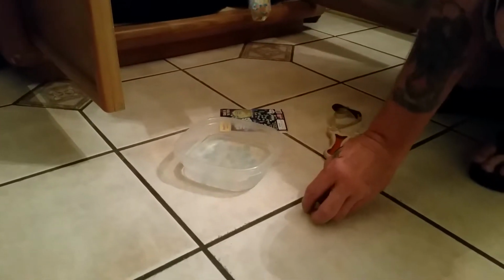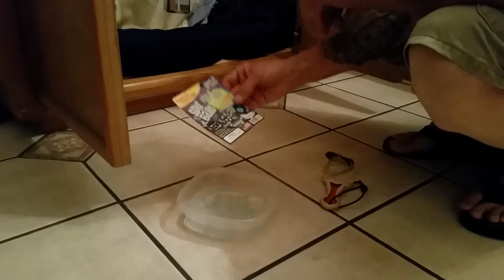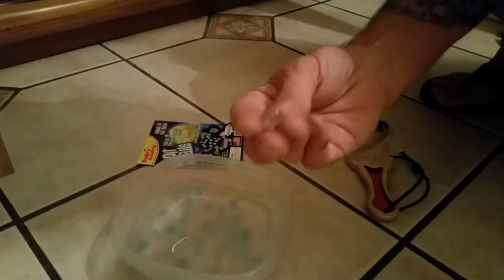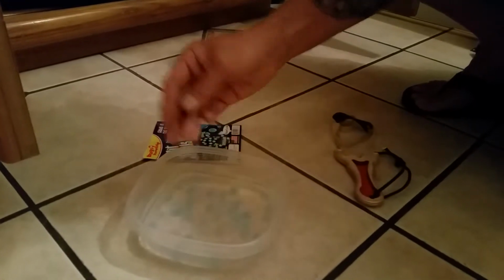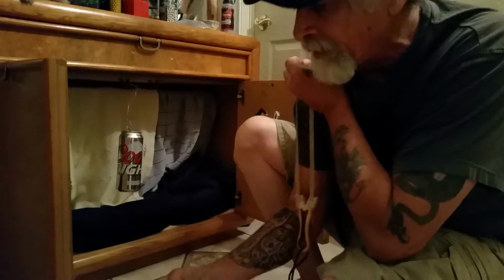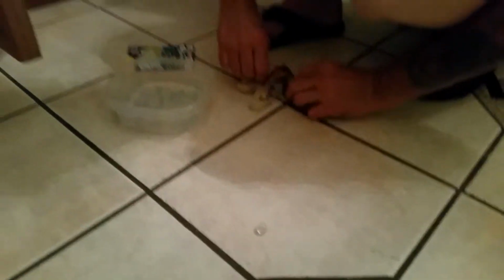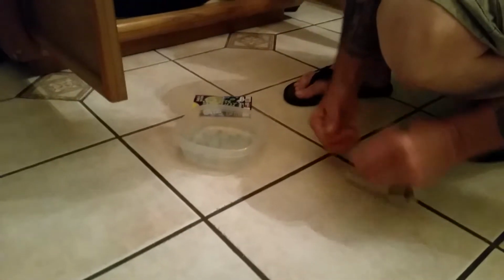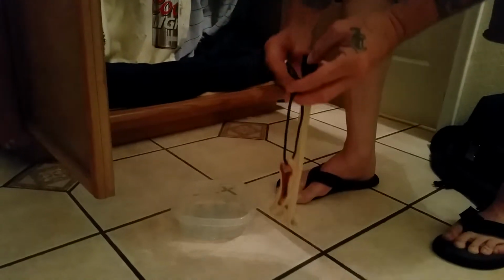Shooting spitballs with slingshot test